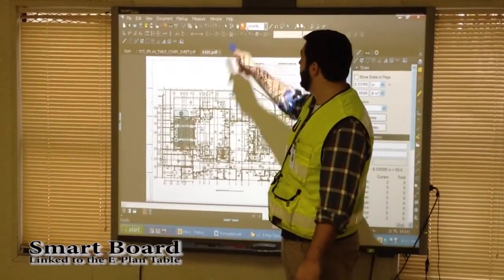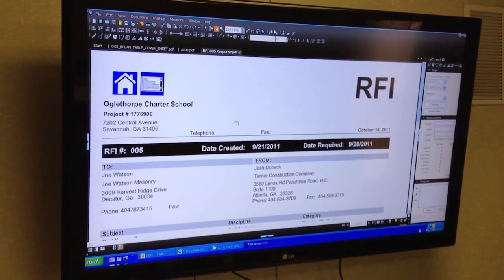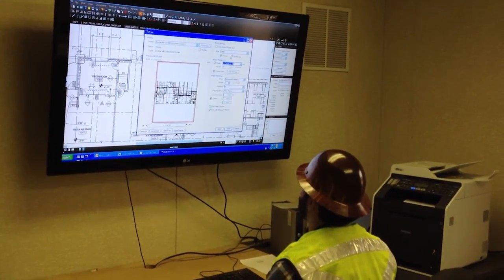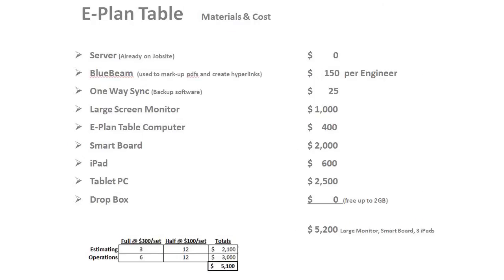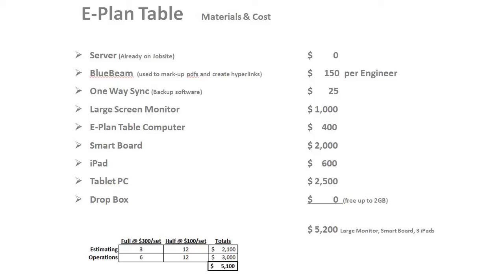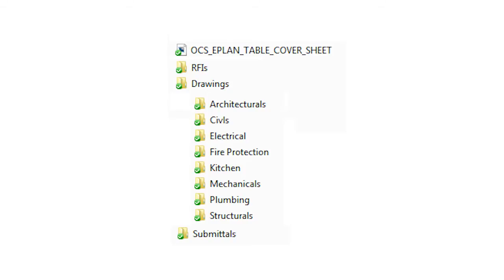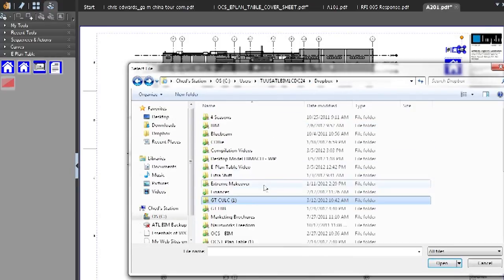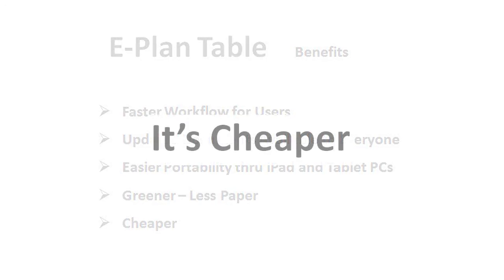Turner Construction - E Plan Table